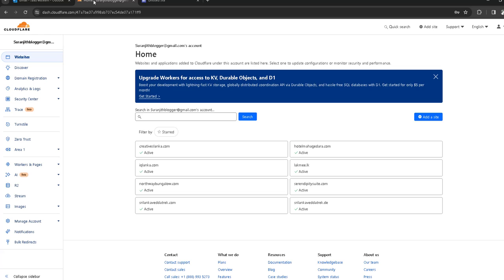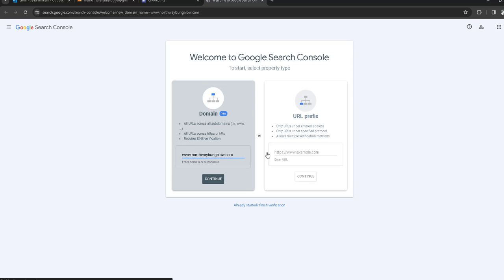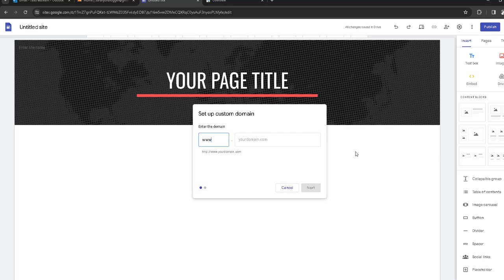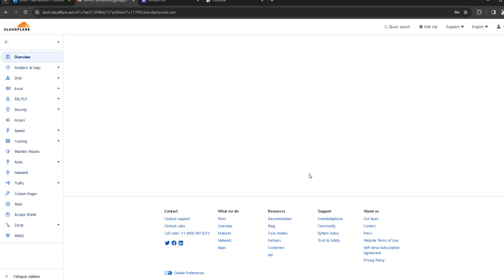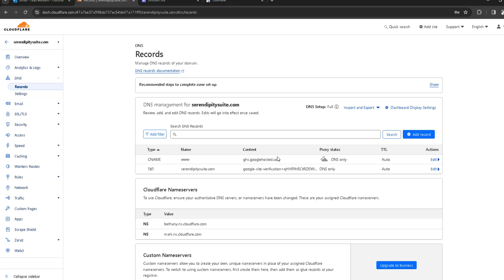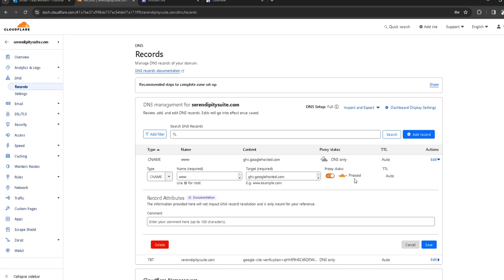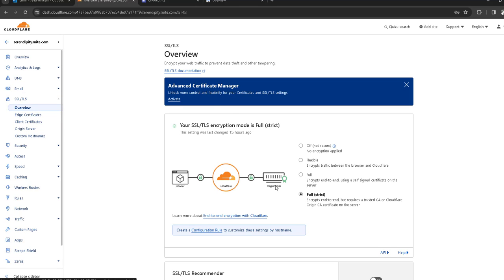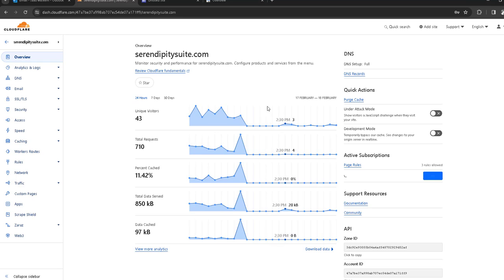How to Connect Cloudflare Domain with Google Site (100% Working)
To add a Cloudflare domain to a Google Site, you'll need to adjust the DNS settings in your Cloudflare account to point to Google Sites. Here's a step-by-step guide:
Sign in to Cloudflare: Go to Cloudflare and sign in to your account.

Select your domain: From the dashboard, select the domain you want to link to your Google Site.

Adjust DNS settings:

Navigate to the DNS settings for your domain.
Look for the DNS records related to your website (usually an A record and a CNAME record).
Change the A record to point to Google Sites' IP addresses. Google Sites doesn't use static IP addresses, so you might need to find them through Google's documentation or support.
Change the CNAME record (if any) to point to ghs.googlehosted.com, which is the domain used by Google Sites.
Save your changes: After updating the DNS settings, make sure to save your changes.

Verify ownership with Google: Go to your Google Site dashboard and navigate to the settings where you can verify ownership of your domain. Google will provide you with a unique verification code or DNS record.

Add verification code or DNS record: Go back to Cloudflare's DNS settings and add the verification code provided by Google as a TXT record, or add the DNS record provided by Google to verify ownership.

Confirm verification: Once the DNS changes have propagated (this may take some time), go back to Google and confirm the domain verification.

Publish your Google Site: After verification is successful, publish your Google Site with the custom domain.